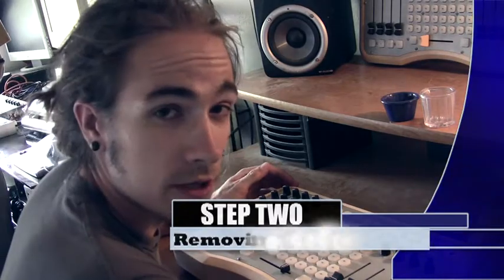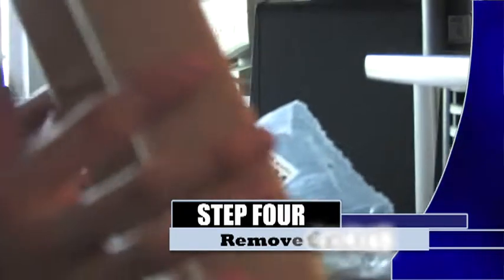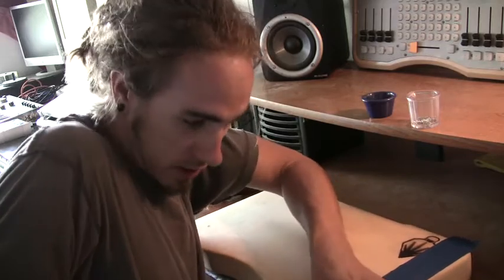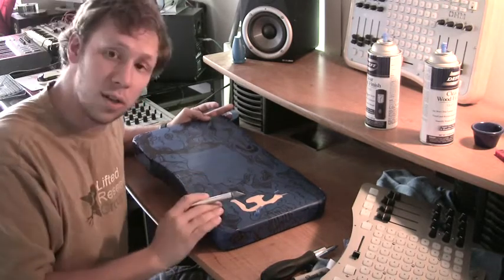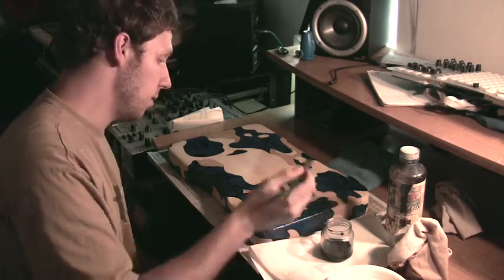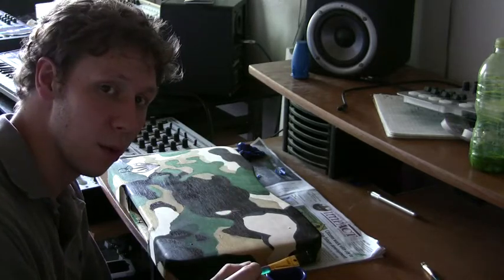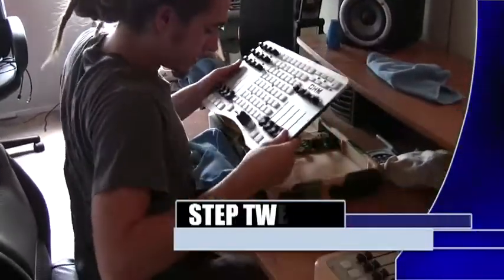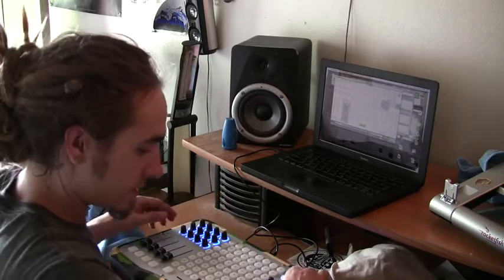Customizing your Ohm 64 Tutorial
A video demonstrating how to customize your OHM 64 midi controller from Livid Instruments.  It details how to remove the midi board, tape off the controller, dye it a custom color/colors, add an image, and put back together.  The OHM 64 is the most powerful midi controller on the planet with 64 programmable pads, 8 faders, 20 faders, and many many more buttons all midi mappable.  The OHM also has midi talkback which means the OHM not only sends MIDI data, it receives it as well. MIDI input is used to control 75 LEDs behind all buttons except the six "F" buttons. This provides an opportunity to create unique responses to your actions.

For example, a very simple case is using Ableton Live to trigger clips. If you are controlling eight tracks of eight clips, MIDI sent to the Ohm will light up LEDs to let you know what clip is playing, as well as what clip is armed to play on the next quantization beat.

Another example is setting up "follow actions" in Live to create loop slicers for segmenting and sequencing clips or parts of loops. Using the LEDs on the Ohm to let you know where you are lets you focus on the controller and see your arrangements on the grid.

This controller is fully usb bus powered and is manufactured right here in the USA.  Check out the website for more information.